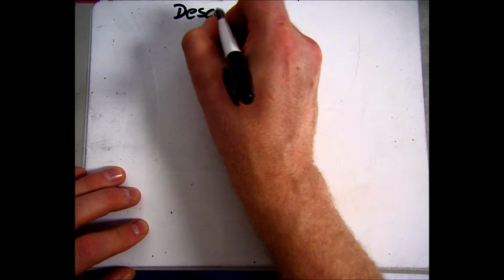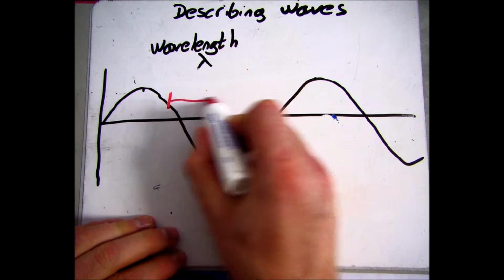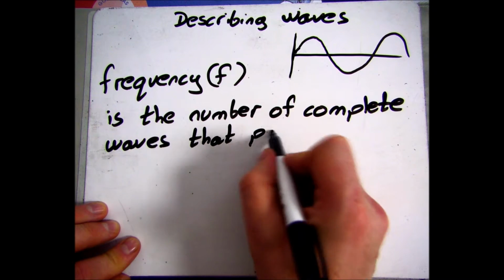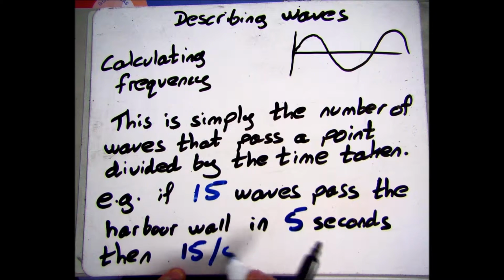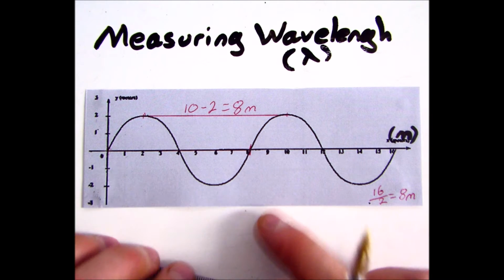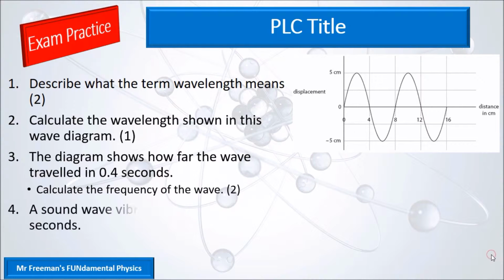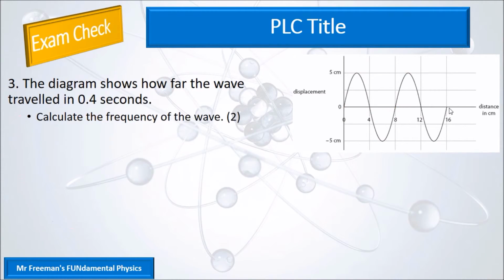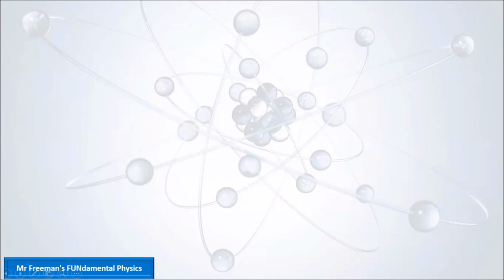Wavelength and Frequency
Supporting GCSE Physics, looking at how to define wavelength and frequency including how to find these values from wave diagrams.